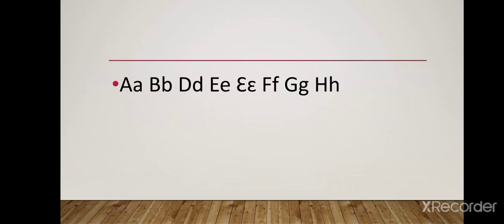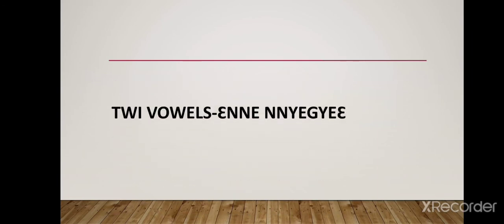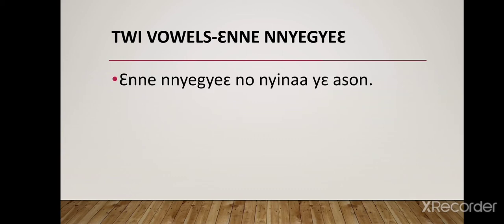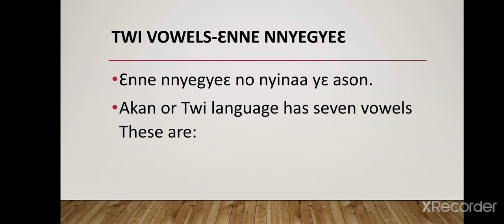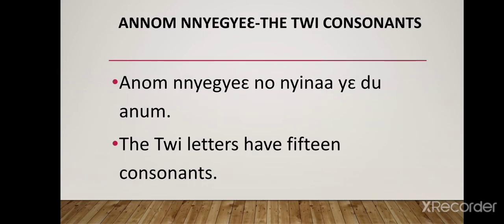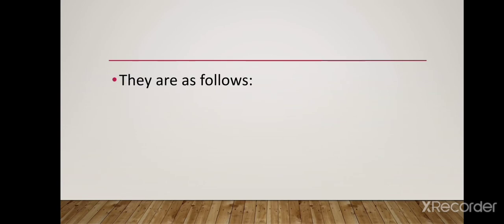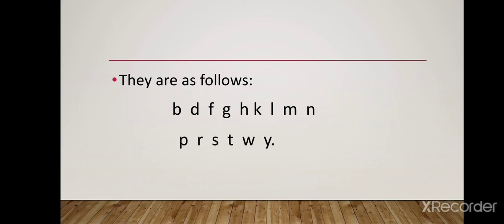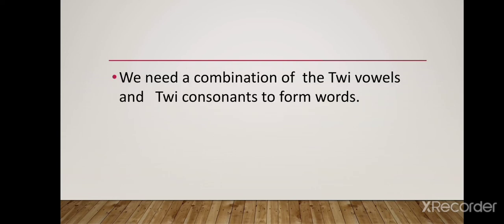GHANAIAN LANGUAGE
The Twi vowels and the Twi consonants